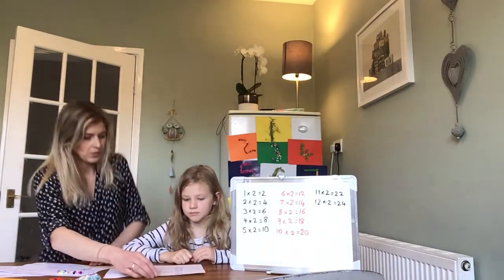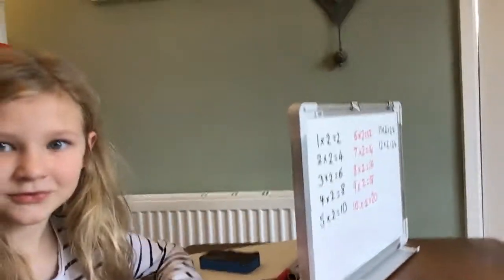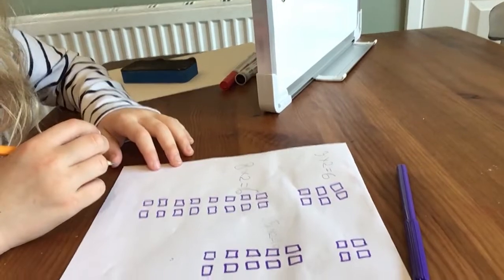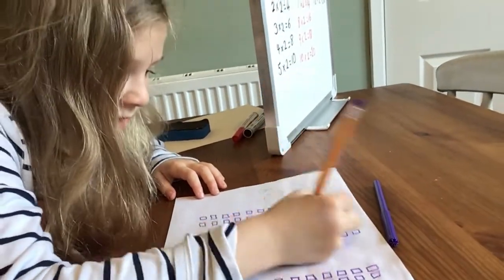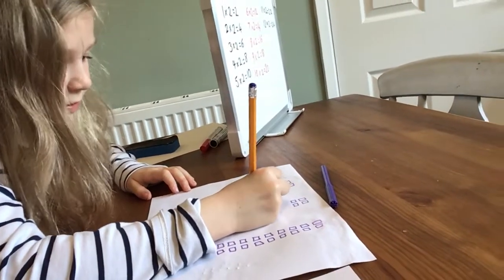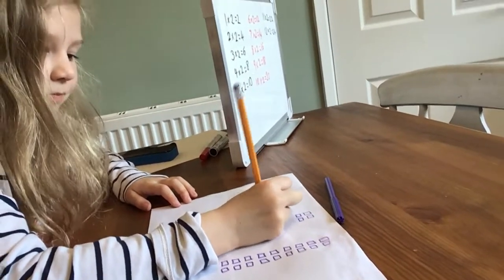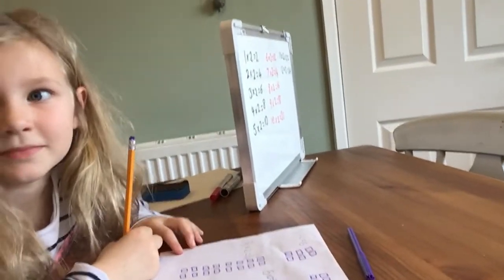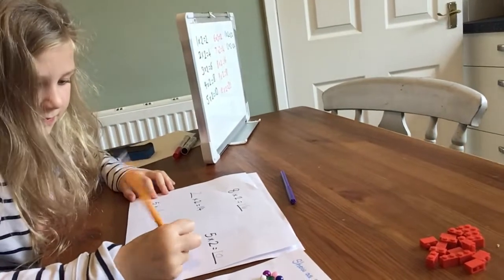How to teach the two times table tutorial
Struggling to know how you should be teaching your child mathematics? This short tutorial will guide you in teaching your child the two times table using the concrete, pictorial and abstract methods. You can use these ideas over several days to help your child master the two times table.